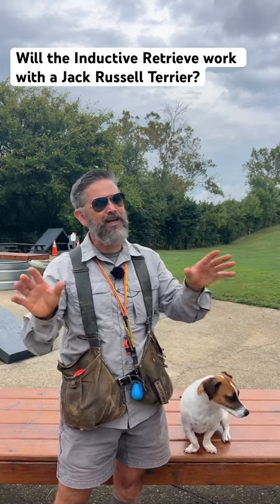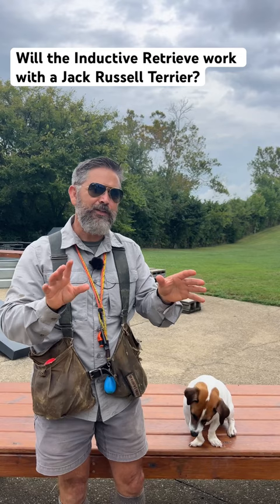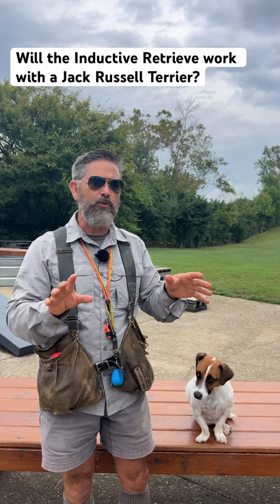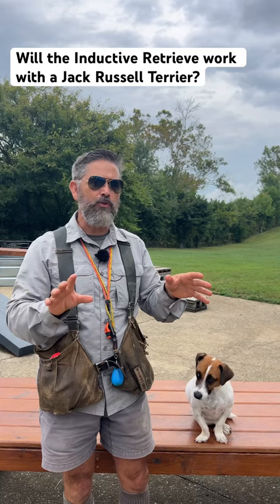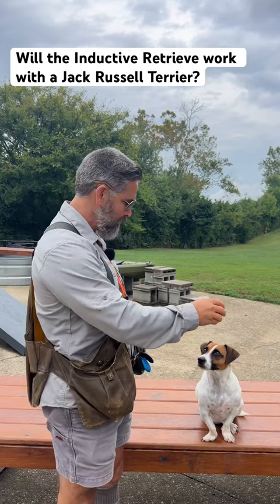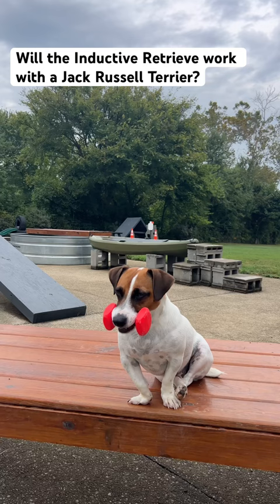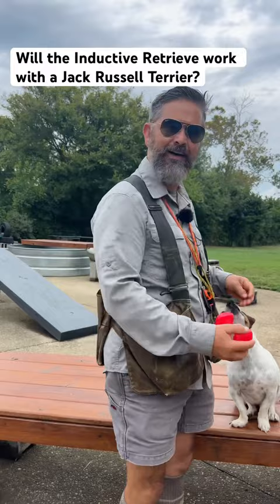Will The Inductive Retrieve Work with a Jack Russell Terrier?